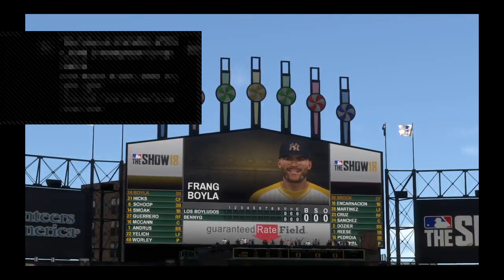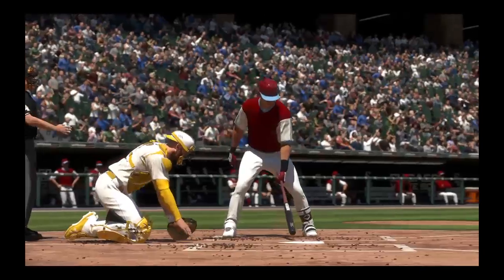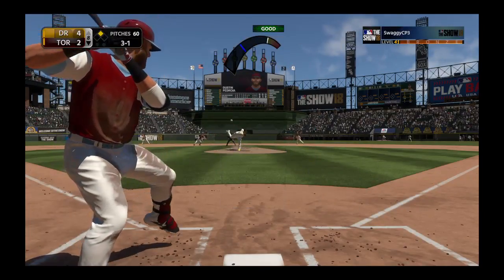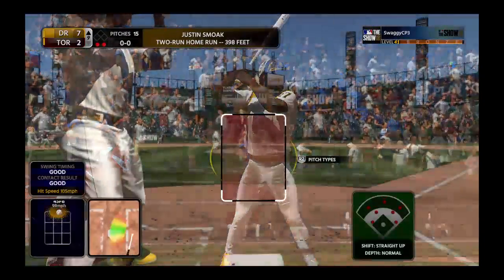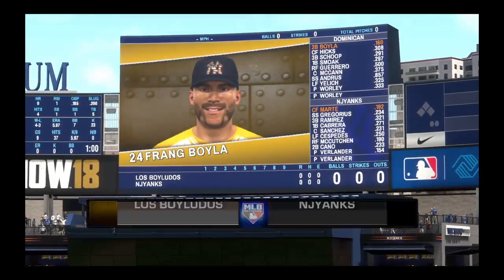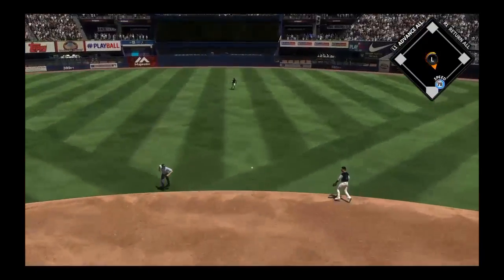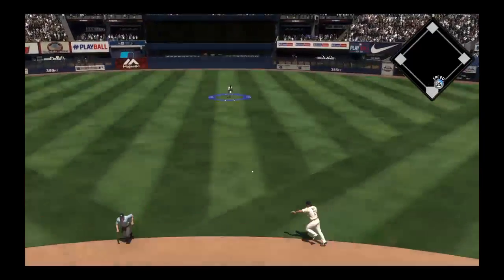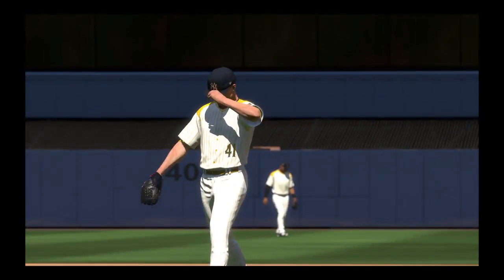LABOYLA's Live PS4 Broadcast